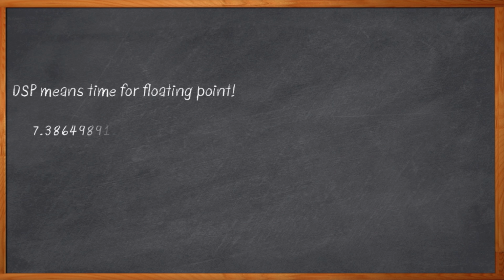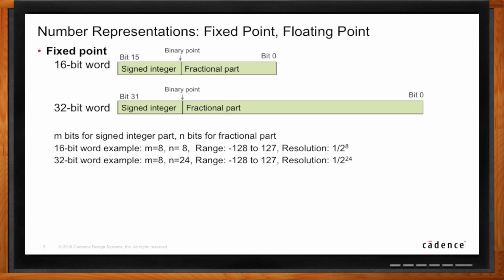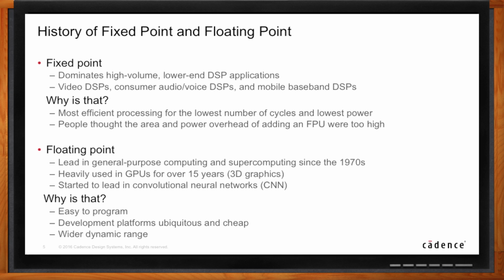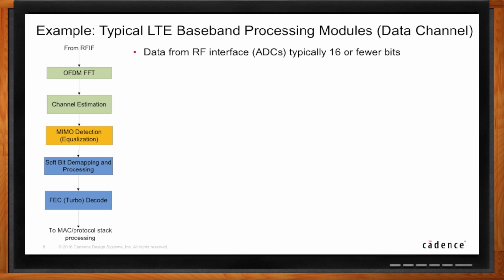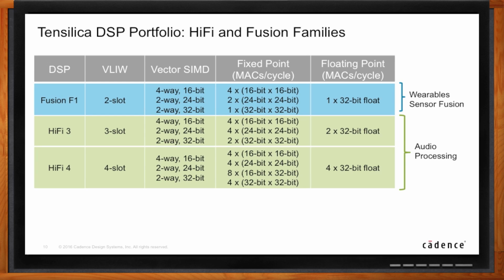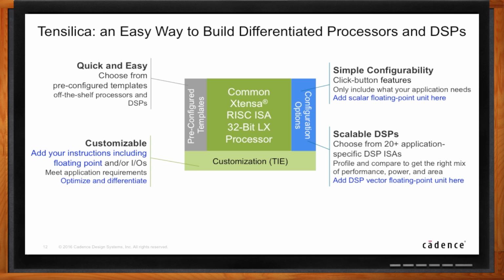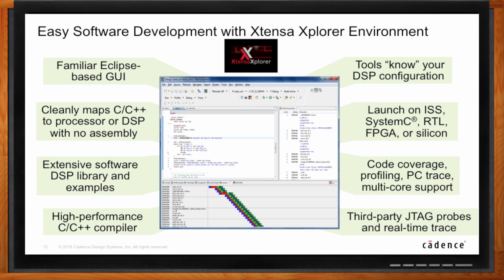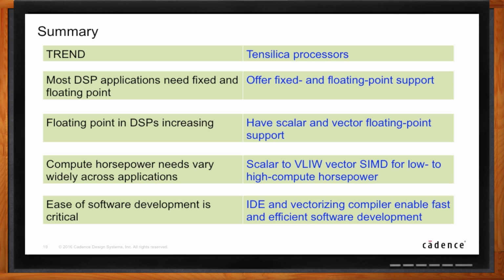Fixed Point, Floating Point - What Are the Needs of DSP Applications? -- Cadence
When implementing DSP algorithms, the tradeoff between fixed- and floating-point math can have huge implications on performance and precision. In this episode of Chalk Talk, Amelia Dalton chats with Pushkar Patwardhan of Cadence Design Systems about making the critical decisions on floating-point versus fixed-point.